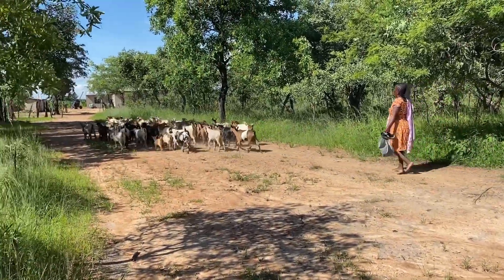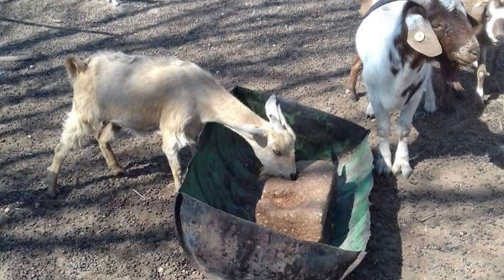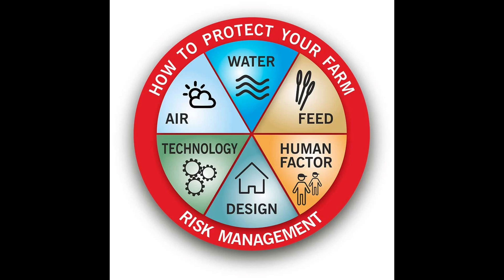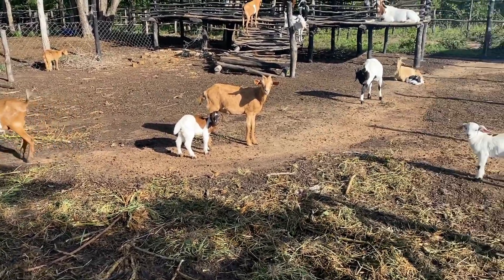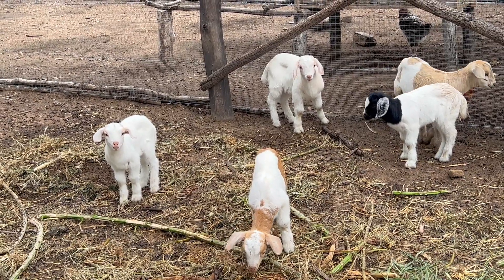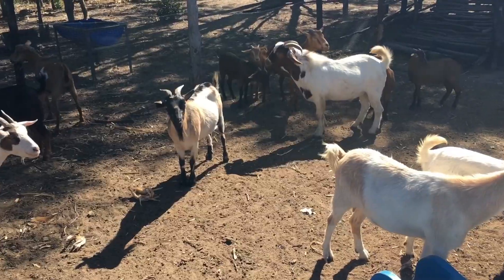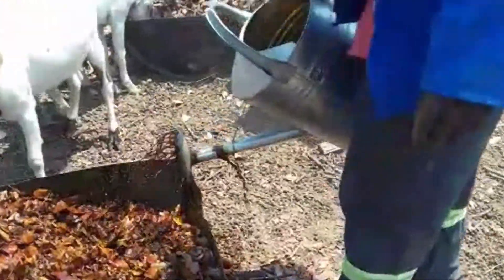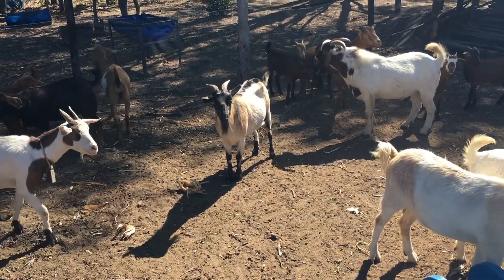Zimbabwe's MOST PROFITABLE Goat Farming Strategies Revealed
Interested in starting a goat farming business in Zimbabwe? Watch this video to learn the basics of goat farming and how to set up a successful homestead.

Goat farming in Mhondoro-Ngezi, Zimbabwe is a great agricultural venture. Here are some key points to consider:
1. Selecting the right breed: Research and choose a goat breed that suits the local climate and is well adapted to the region. Popular breeds in Zimbabwe include Boer, Kalahari Red, and Mashona.
2. Housing and fencing: Construct a suitable goat house that provides shelter from extreme weather conditions. Ensure the fencing is secure to prevent predators and keep the goats within the designated area.
3. Feeding and nutrition: Provide a balanced diet consisting of good quality forage, grass, and browse. Supplement with concentrates and minerals to meet their nutritional requirements. Fresh water should always be available.
4. Breeding and reproduction: Implement a breeding program to maintain the herd's productivity. Consider factors like mating season, age of breeding stock, and maintaining proper records.
5. Health and veterinary care: Regularly vaccinate and deworm your goats to prevent diseases. Establish a good relationship with a local veterinarian who can provide medical assistance when needed.
6. Marketing and sales: Identify potential markets for goat products such as meat, milk, and skins. Establish connections with local buyers, supermarkets, and restaurants.
Remember that each farming operation is unique, and it is crucial to conduct thorough research and consult with local experts to ensure success.